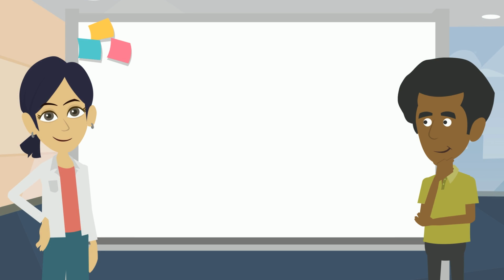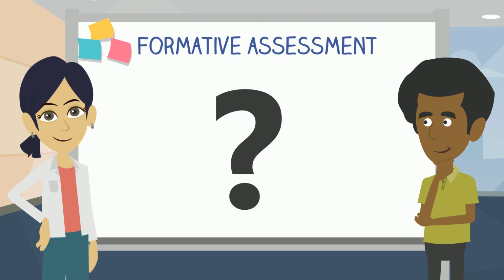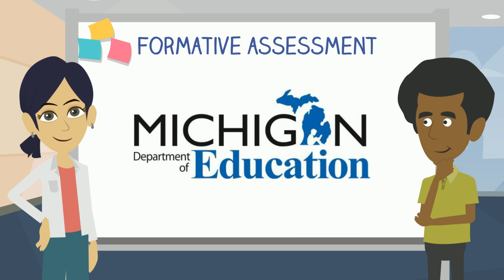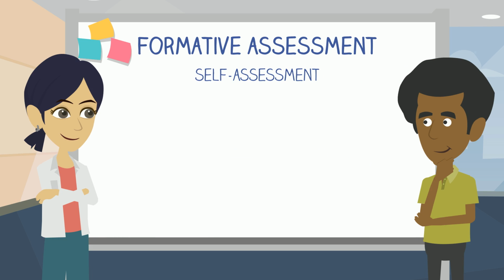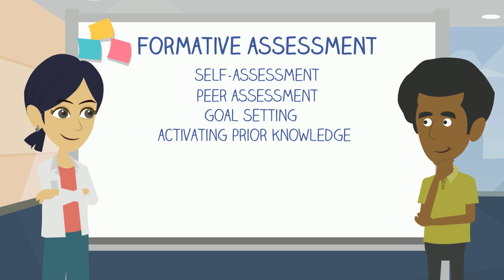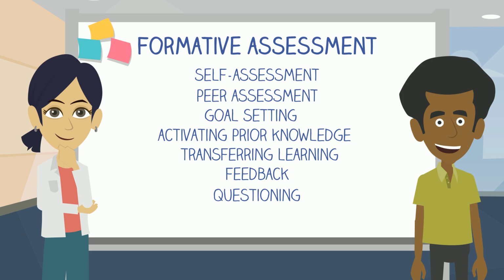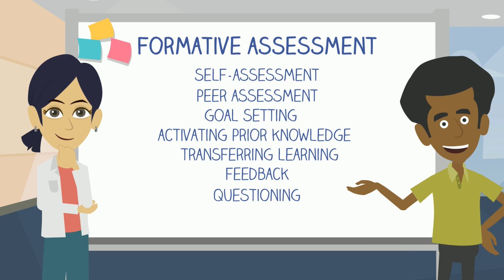Module 1: Definition of Formative Assessment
This video provides a definition of formative assessment and highlights some of the misconceptions around it.   It is part of a series of videos on Formative Assessment.